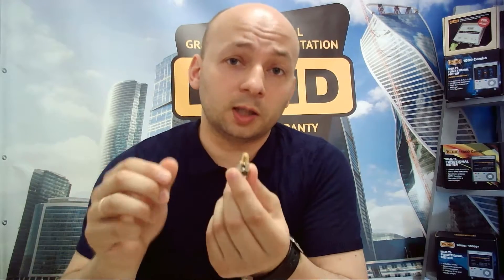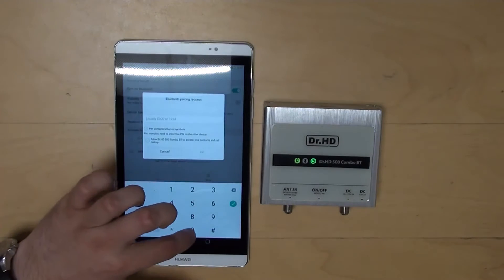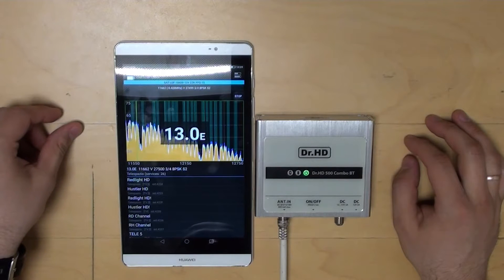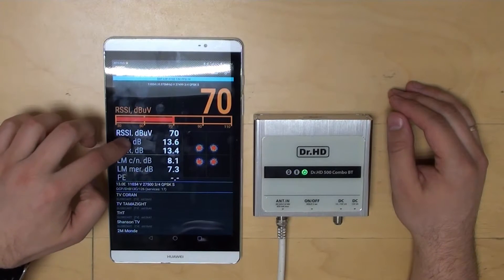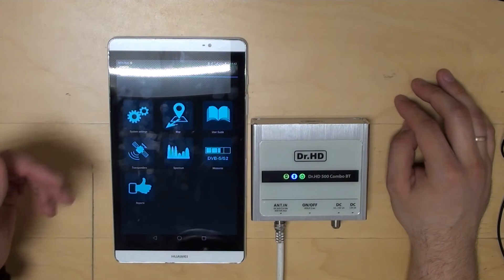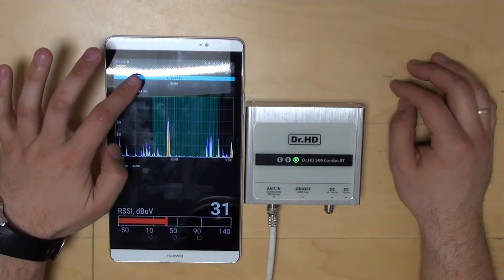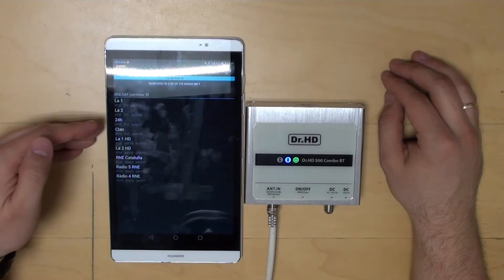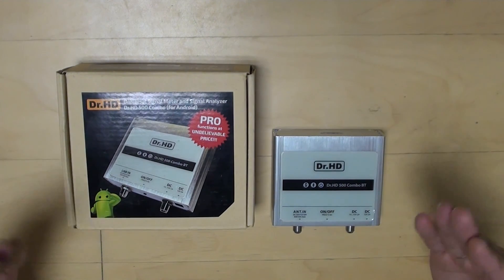Dr.HD 500 Combo first look. DVB-S2 + DVB-T2 + 3G/4G amazing meter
Dr.HD 500Combo it is satellite and terrestrial meter and signal finder. It has been announced by Dr.HD company in January 2018 at the Consumer Electronics Show in Las Vegas.

Firstly, let's see what's incduded. The device itself, car charger, AC charger. Last, but not least, there is adaptor from F-connector to SMA. It is needed to connect the 3G, 4G, LTE antennas, but about the Cell and Mobile Internet installations we will talk later.

The giftbox says that you need to have Android device to operate the Dr.HD 500 Combo. So, you must have an Android-based phone or tablet. You can download the Android application by scanning QR code.

It is easy to see difference compared to 1000-series models. New meter has no screen, so the Android tablet or smartphone is needed. No wires, we use Bluetooth for connection. The new version now has touch screen operation, it is much smaller and lighter, and all the cool Dr.HD functions are still there. Satellite ID, signal metering, Proof of Performance, Reports. And the awesome real-time spectrum – as always for Dr.HD.

Smartphone’s internet connection and GPS allow us to download fresh transponder lists, etc – but about this functions we will talk a bit later.